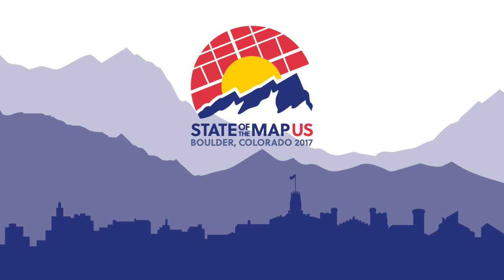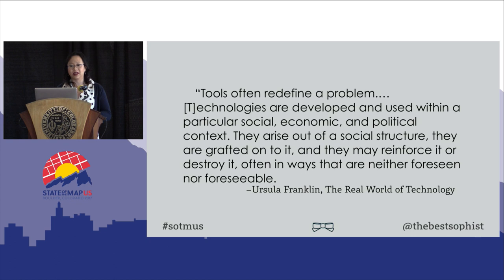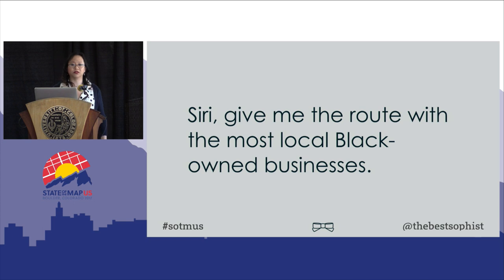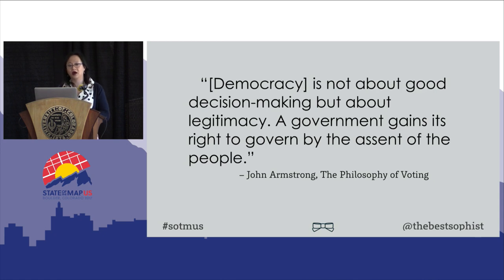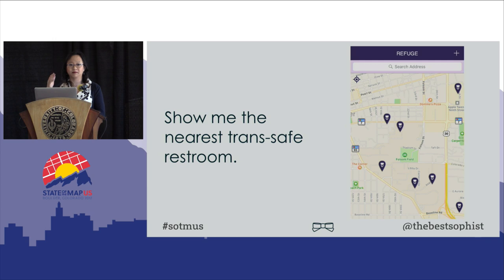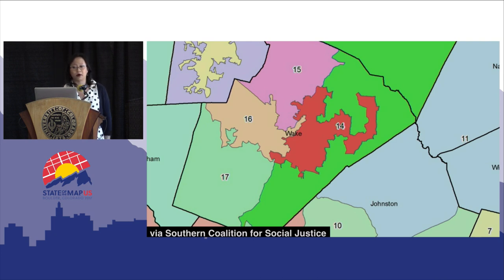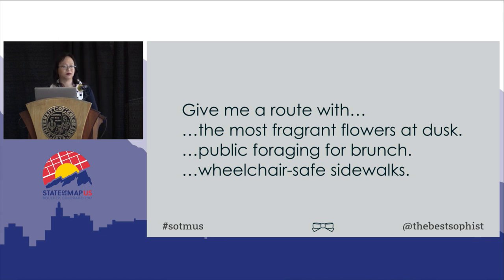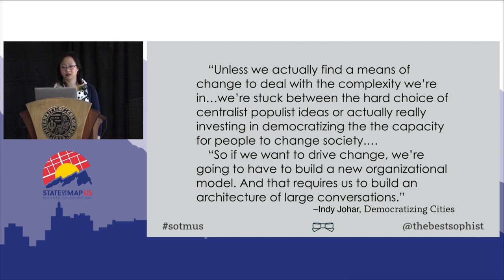Contextual Maps for Civic Engagement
Presenter: Cordelia Yu